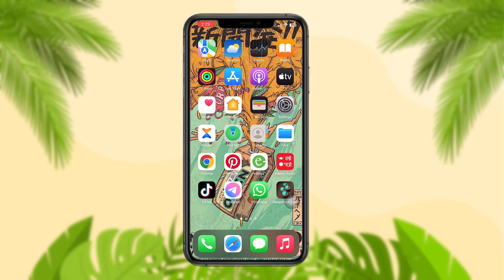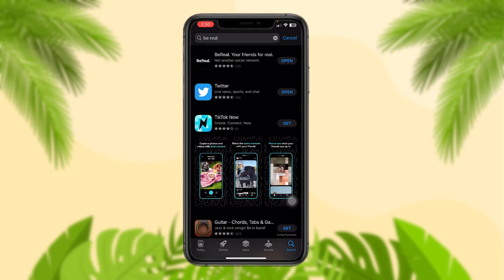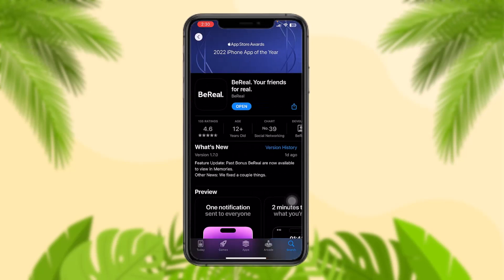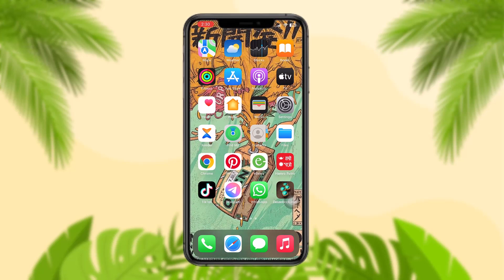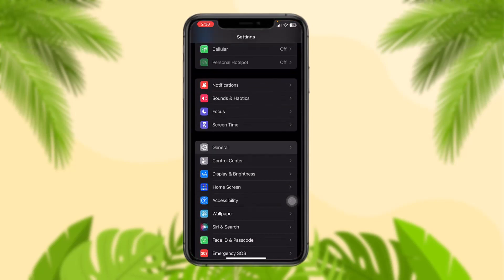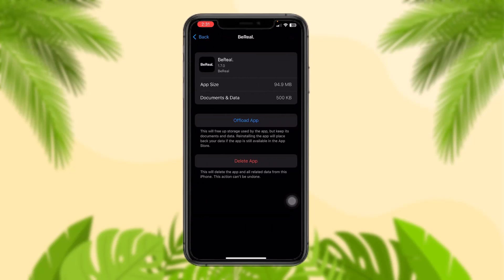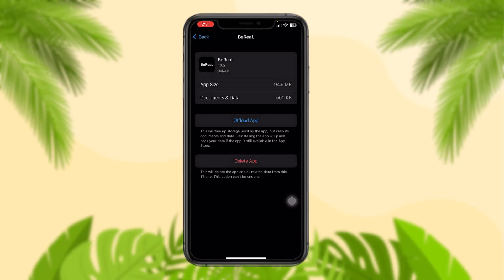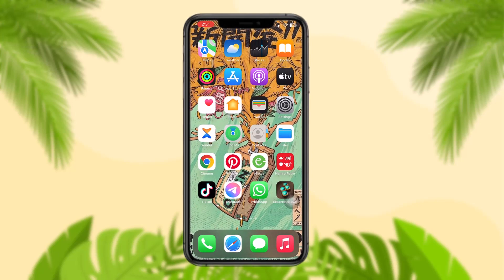How To Fix BeReal Login Issue !! Fix BeReal App Not Working on Your Iphone !! BeReal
Want to know How To  fix bereal not posting  but don't know how?
This quick video will guide you to fix bereal not posting

So, in this few simple steps you can successfully fix bereal not posting

Timestamps :
00:00 Intro
00:17 Open App Store
00:57 Open Settings
01:06 Offload App